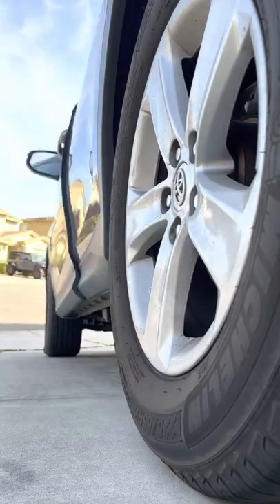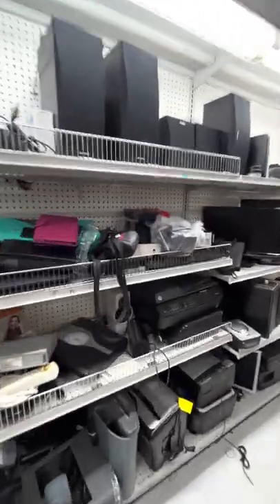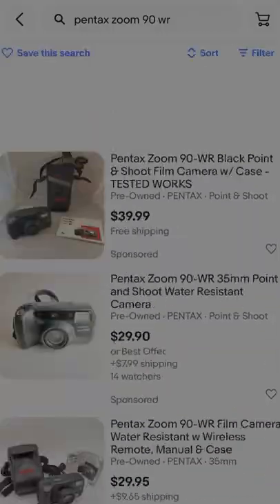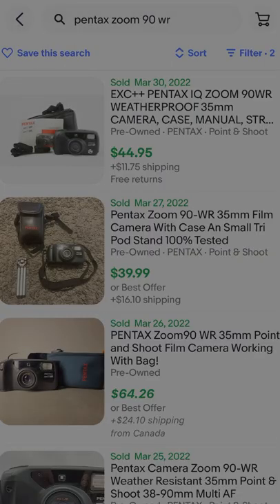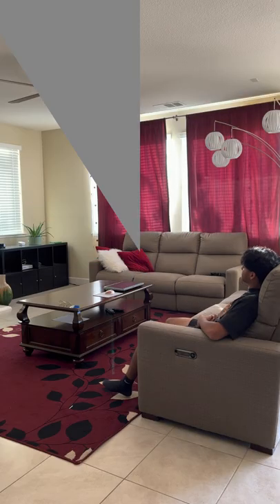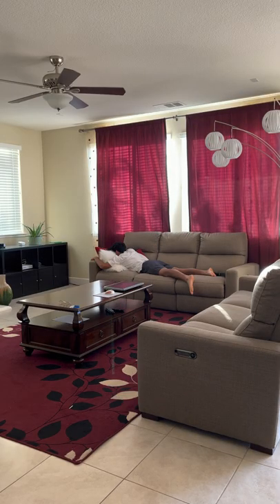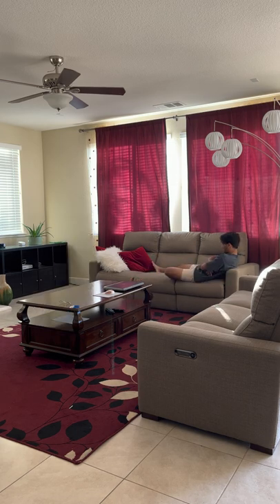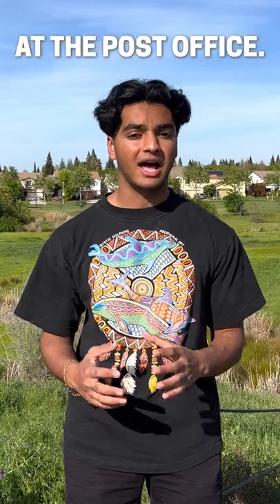How I started selling on eBay 6 years ago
This is genuinely exactly how I started reselling online before quickly moving to Amazon. This was the start of a six-figure business, six years ago. Made this for a broadcast competition - shot on iPhone 13 in about 2 hours, edited in about 2 hours.